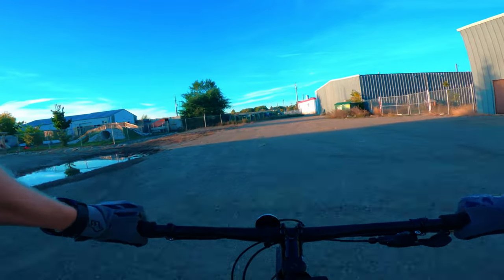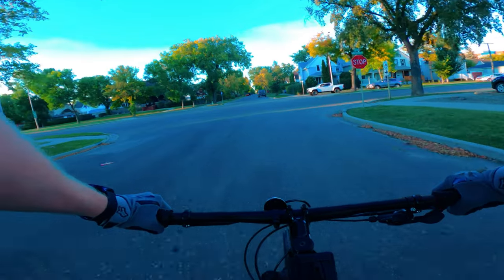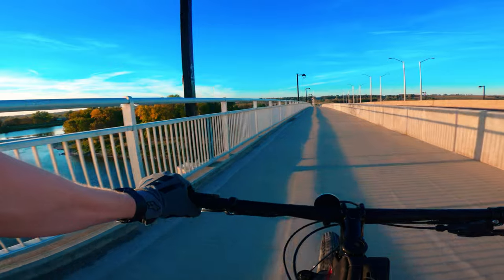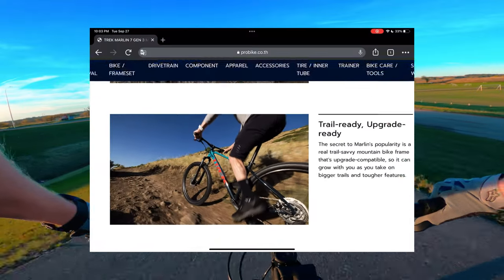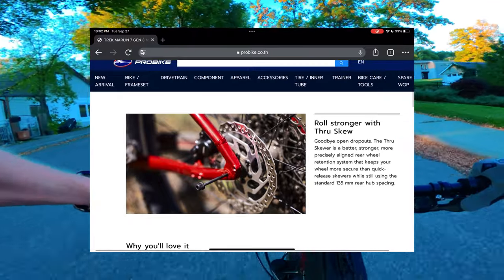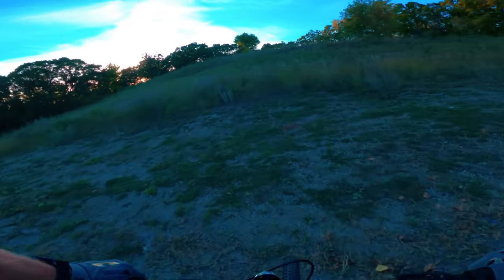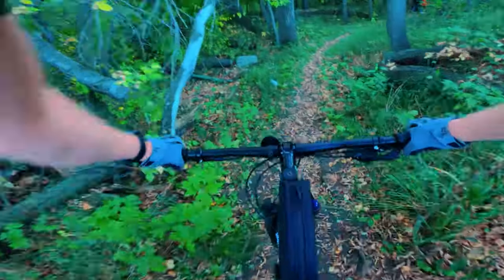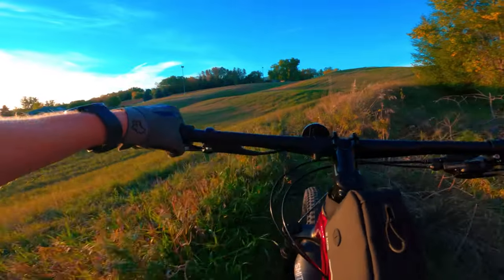2023 TREK MARLIN 7 GEN 3 NOT YET RELEASED!!! FIRST LOOK!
Looks like some big changes coming.